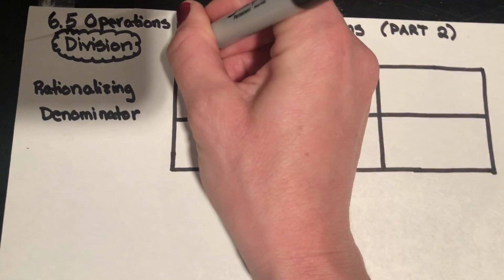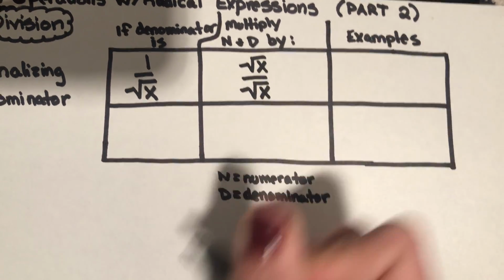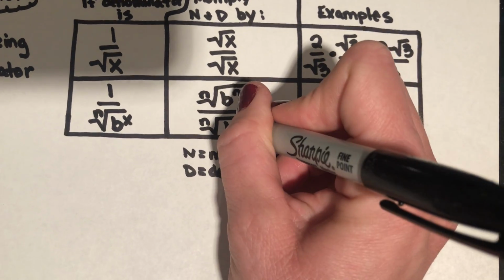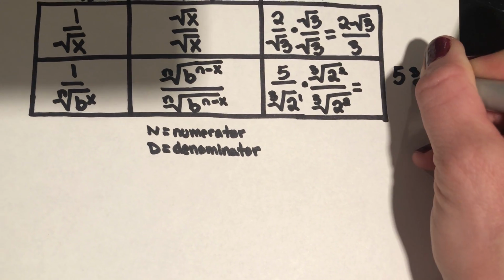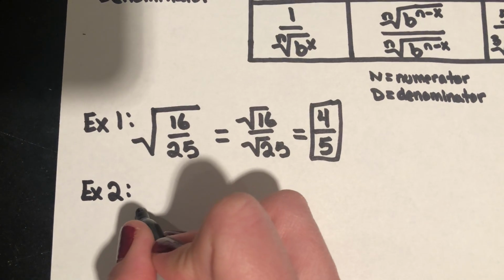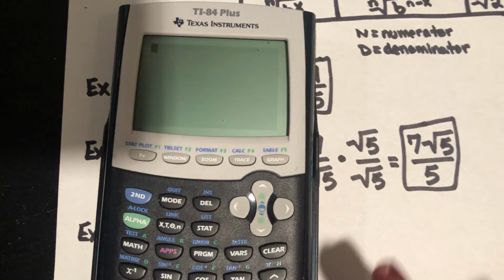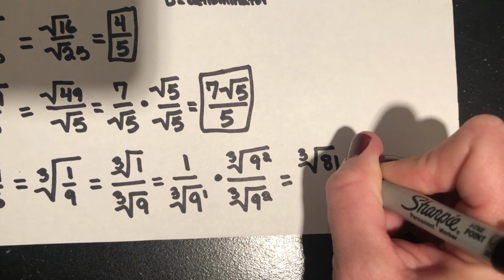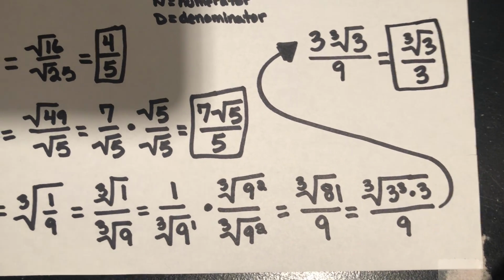Algebra 2 Section 6-5 PART 3 Dividing radicals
Originally this was two parts as stated in the video. It turned into 3 parts.
Part 1: Simplify and Multiply radicals
Part 2: Add and Subtract radicals
Part 3: Divide radicals